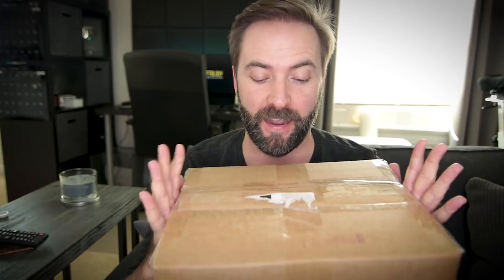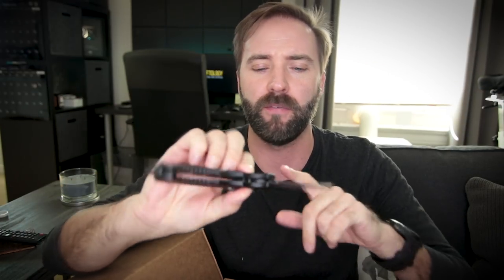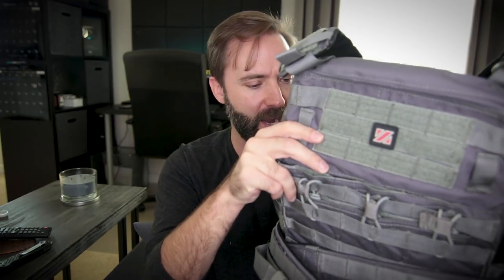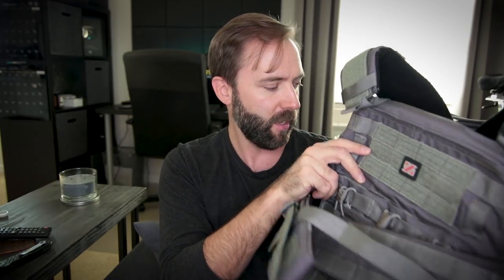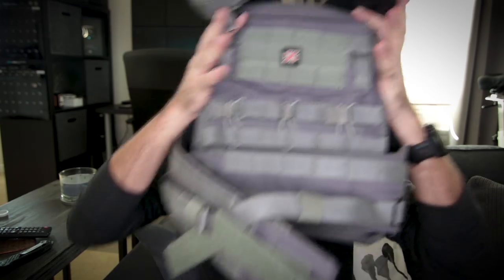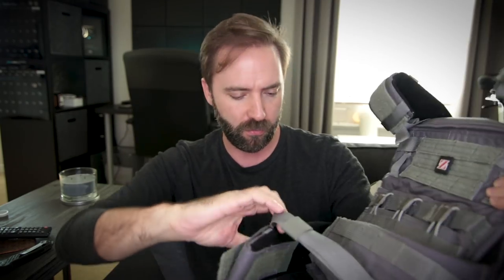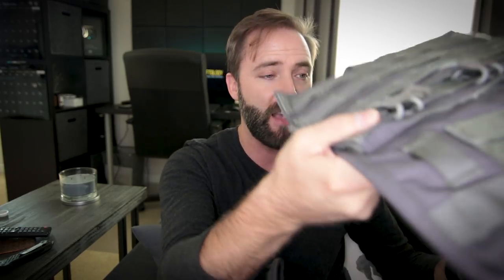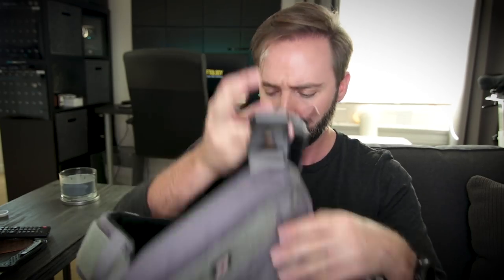Licensed Crye Precision Gear Unboxing | Airsoftology Unboxed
Official Airsoftology product review on Licensed Crye Precision Gear by Zshot